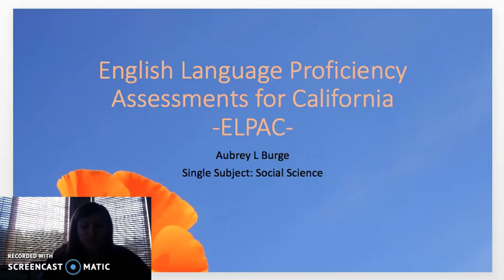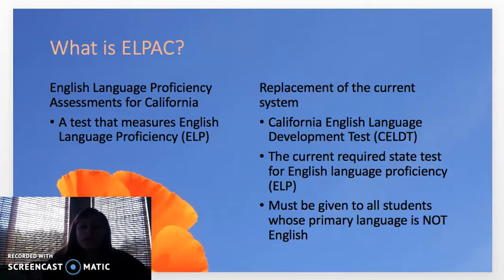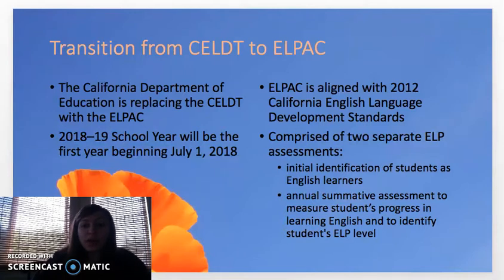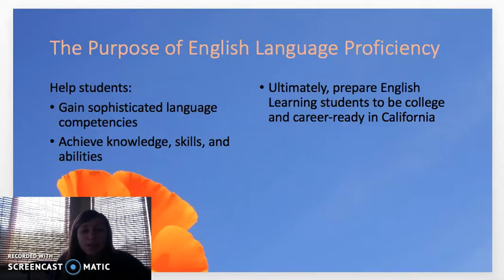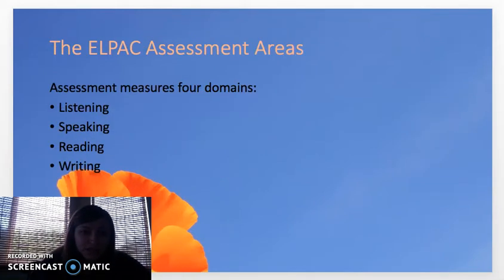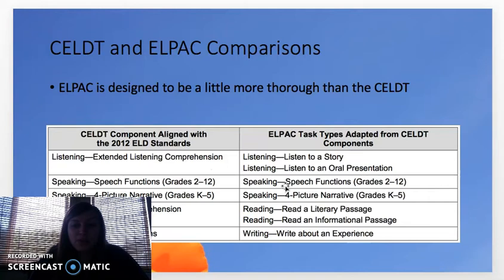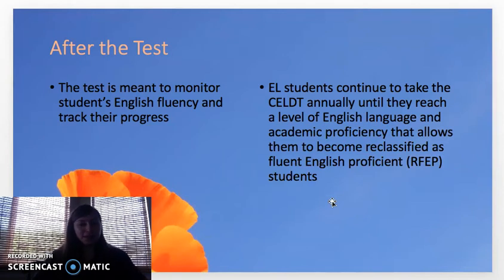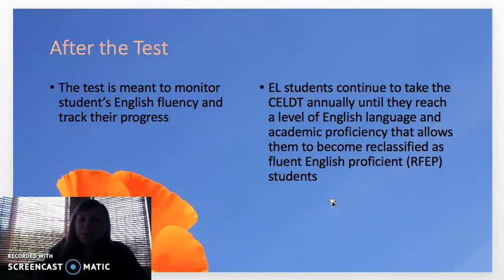ELPAC explained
University of La Verne EDUC 472 Teaching Strategies